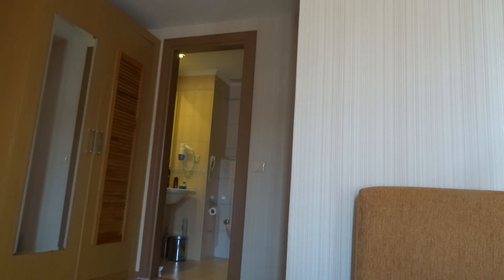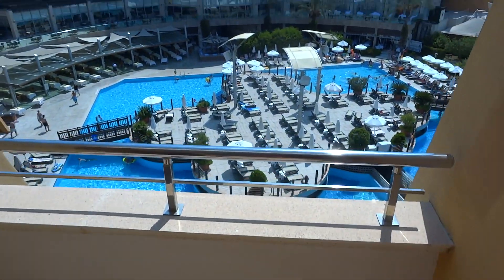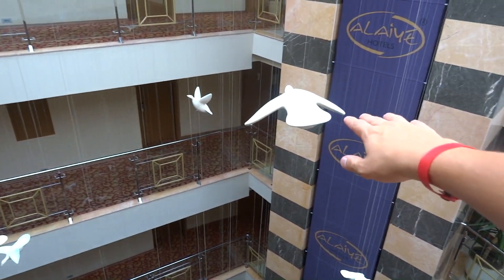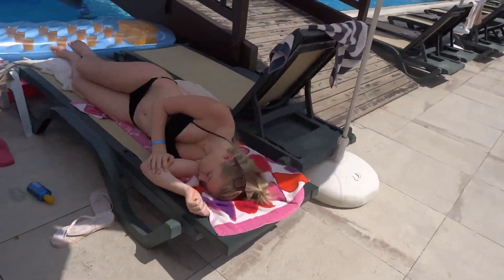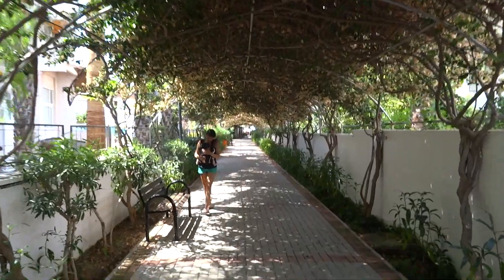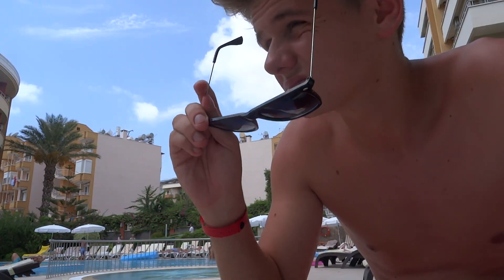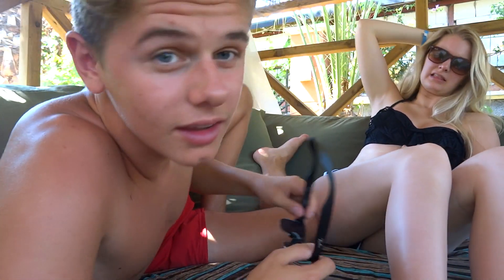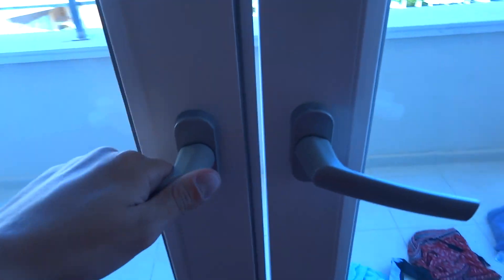I GOT ATTACKED BY 3 MEN!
Today was a very very full day and I did a lot to show you guys... This is basically a HUGE hotel tour... Enjoy!

• Music •
I am looking for music to be featured in my videos, if you are a producer and would like you music featured in my videos with credit and advertisements then hit me up with an email at the address above - As for style/genre, see my recent previous videos for what kind I would like! - Thanks in advance.

• My Cameras •
Sony Cybershot DSC-HX50
GoPro Hero
Panasonic DMC-FZ200